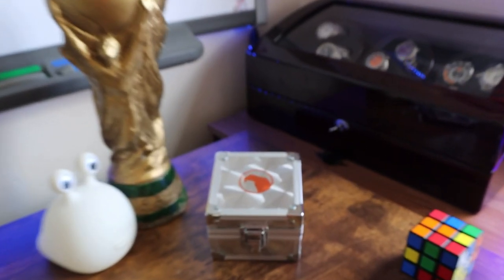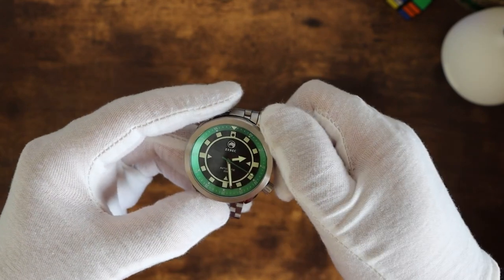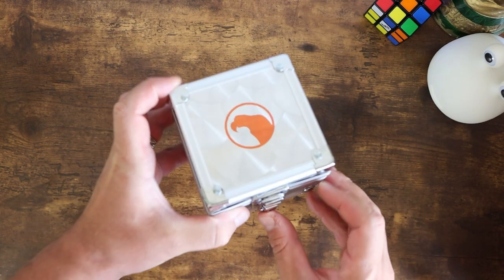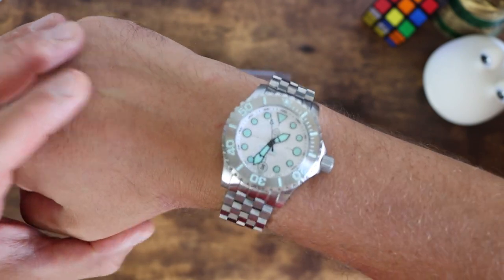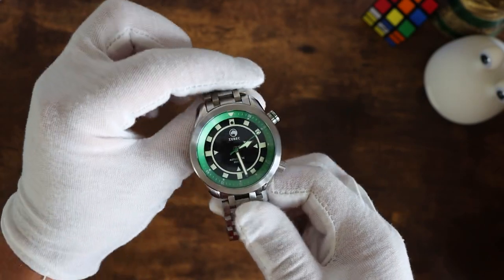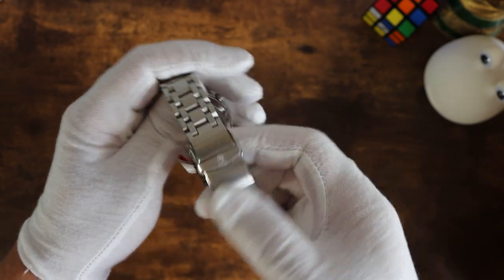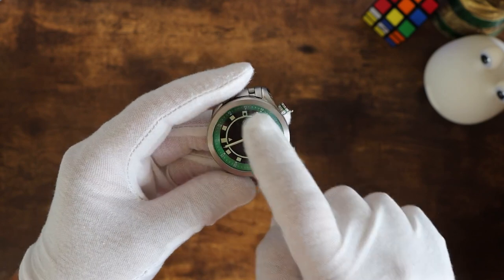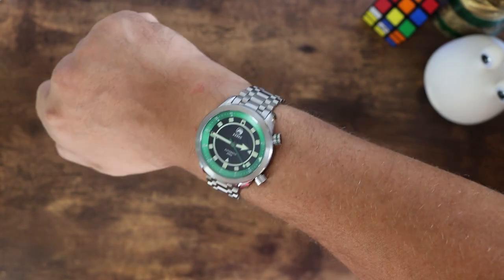In-Depth Watch Review of the Zebec Corsair ZC1 - Inspired by a Pirate, a Parrot and a Scotsman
In-Depth Watch Review of the Zebec Corsair, including a 90 second theatrical specification, followed by my review of the watch, and ending with my usual Walkabout...

Here's the breakdown of my Zebec Corsair Watch Review

00:00 - "And Here She Is!" - Intro of the Sequent Zebec Corsair ZC1
00:24 - "But Before My Review, Let's Look At The Spec" - Watch Specifications
02:29 - "Hello And Welcome To My Review!" - The Review
08:19 - "Let's Go For A Walk" - Taking to Zebec Corsair ZC1 to Leeds & Kirkstall Abbey

I review the Zebec Corsair ZC1 Watch and take it for a walk around the City of Leeds and Kirkstall Abbey.

Designed on Scotland's beautiful, rugged, inspirational East Lothian Coast, Zebec watches are durable, playful and adventurous. They aim to offer some of the best dive watches under $500/£250 that you can buy. They a true microbrand, making short runs of great affordable watches.